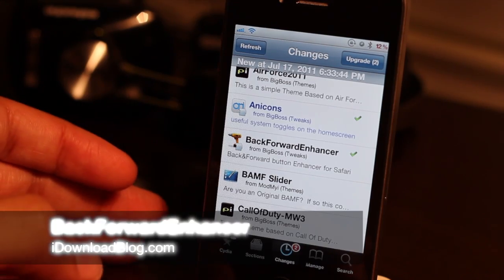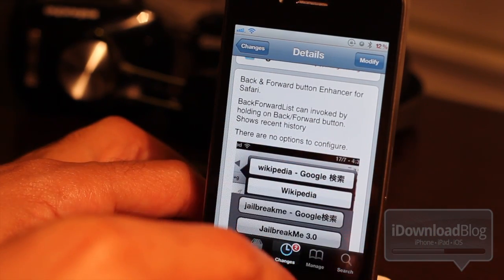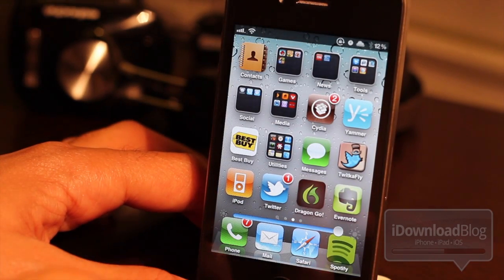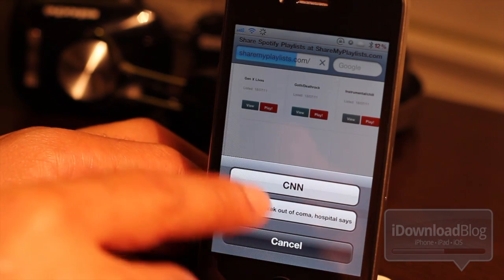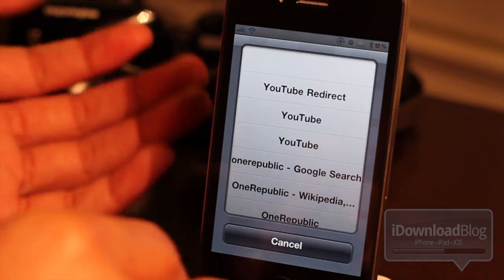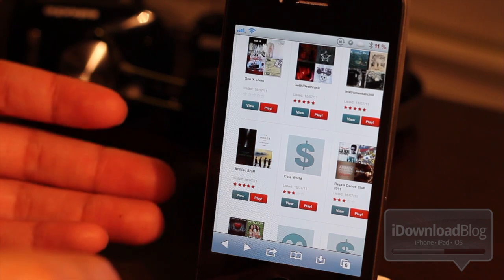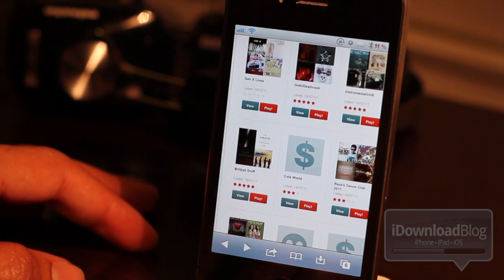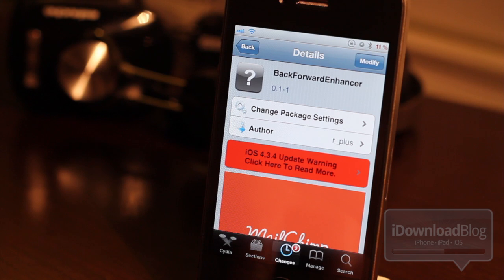Enhance Safari Navigation With 'BackForwardEnhancer'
Like this video? Share on Twitter!

BackForwardEnhancer allows you to add history to Safari's back and forward navigation buttons. Just tap and hold to bring up a context menu containing all of your previously viewed pages either backwards or forward. This tweak is available for free on Cydia on the BigBoss repo.

About iDB